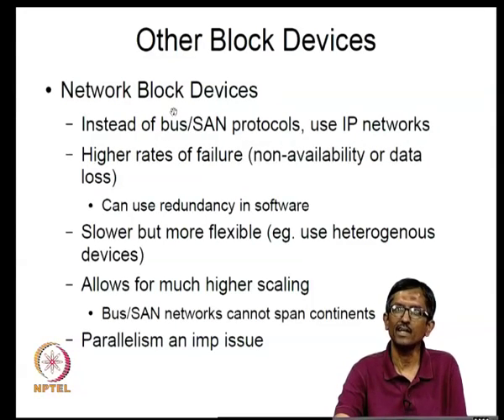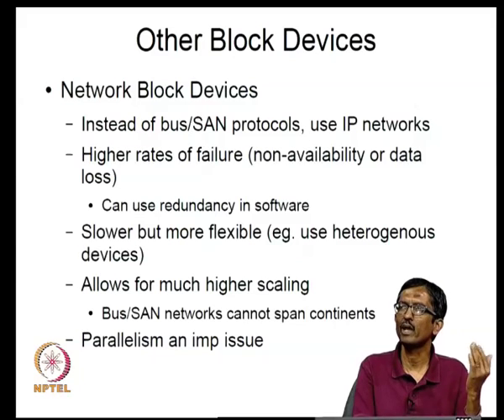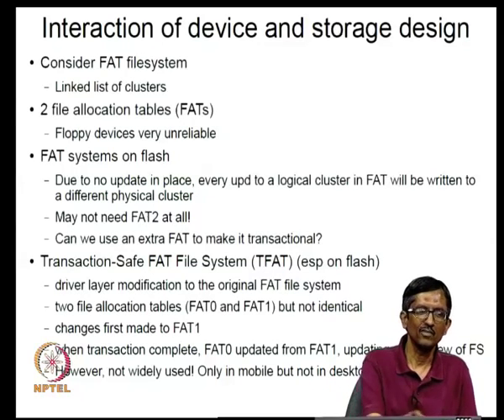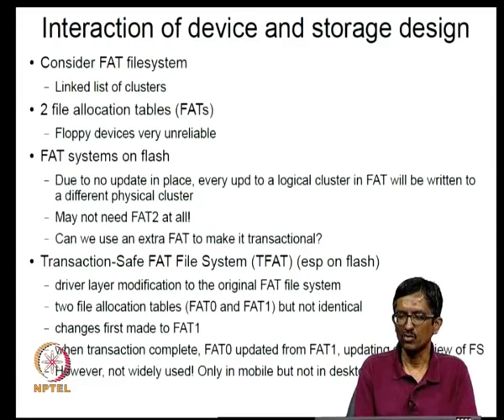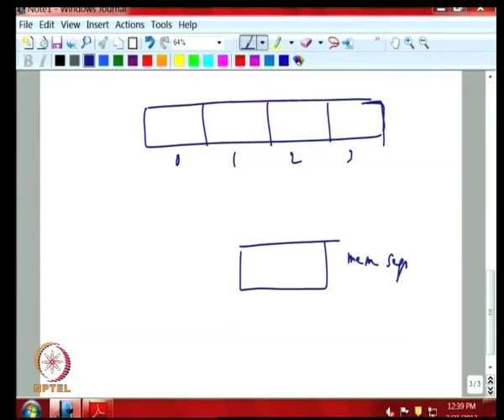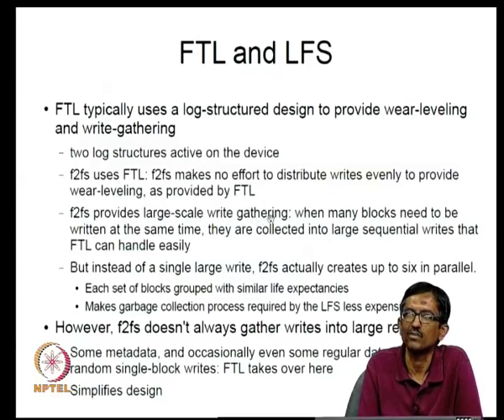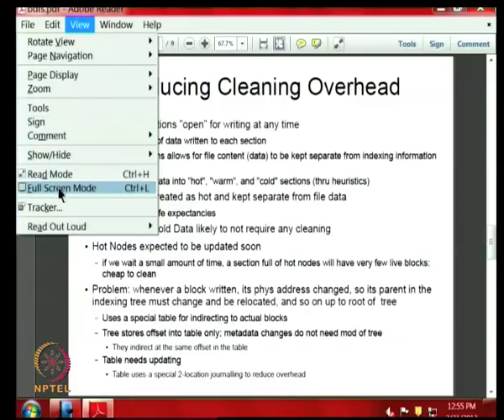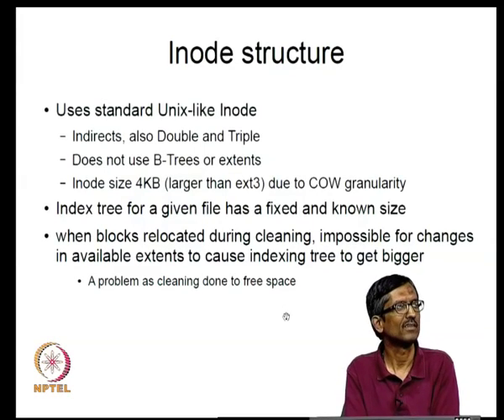Mod-05 Lec-20 FAT, TFAT, F2FS, LFS, FTL